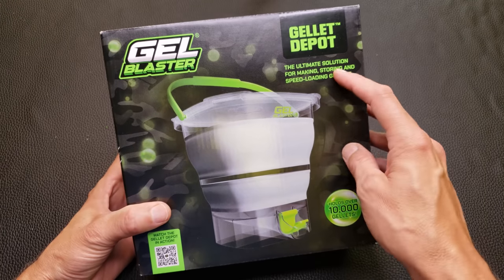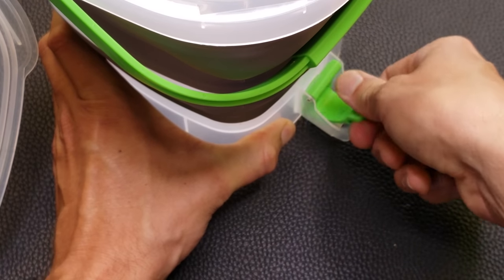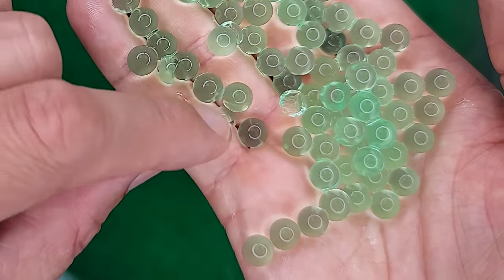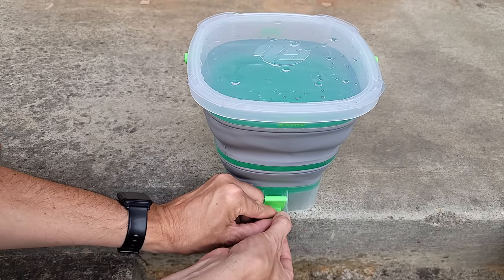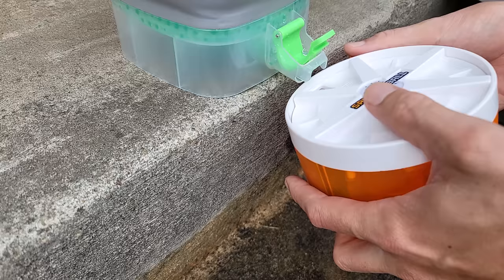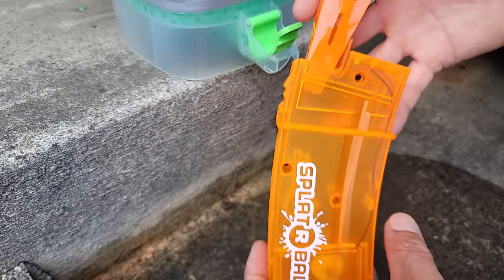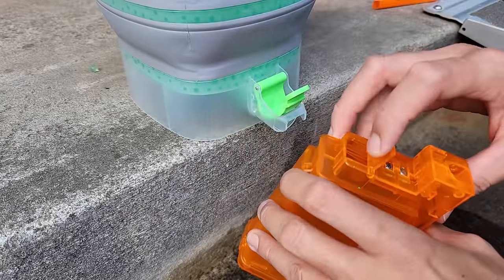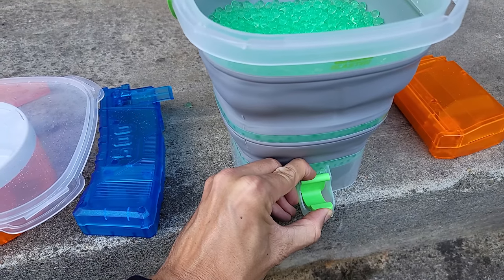EASIEST WAY To Fill Gel Blaster Mag | Gel Blaster's GELLET DEPOT grows, stores & dishes out ammo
Why You NEED this Gel Ball Dispenser | Gel Blaster's GELLET DEPOT grows, stores & dishes out ammo

▶ GELLET DEPOT on Amazon
▶ NEWEST GEL BLASTER SURGE VERSION (Amazon) - (V3) or (V2)
▶ GEL BLASTER SURGE XL (Amazon)
▶ AMMO (Gellets) 5 pack (50,000 rounds)

▶ UNLOCX V1 Pistol Blaster (Blue, White, Orange)
▶ UNLOCX V2 Pistol Blaster (Black, Yellow):
▶ Original UNLOCX 4 in 1 Gel Blaster (With stock and barrel extensions)
▶ UNLOCX Ammo 22000 Rounds
▶ UNLOCX Ammo 132000 Rounds
▶ Ammo 5 pack (50,000 rounds - 3rd Party - Cheaper)
▶ Ammo Orange 10 pack (100,000 rounds - 3rd Party - Cheaper)
▶ Ammo Blue 10 pack (100,000 rounds - 3rd Party - Cheaper)